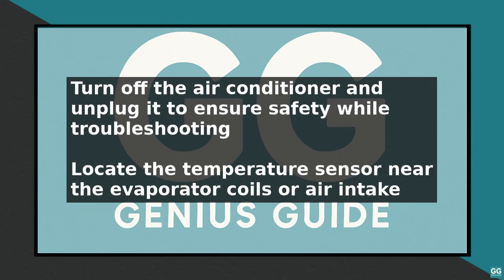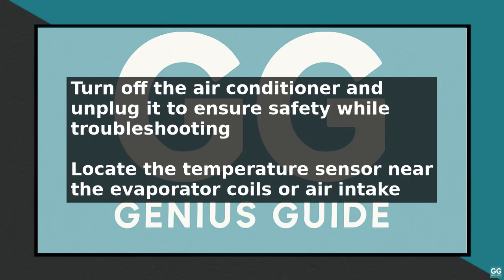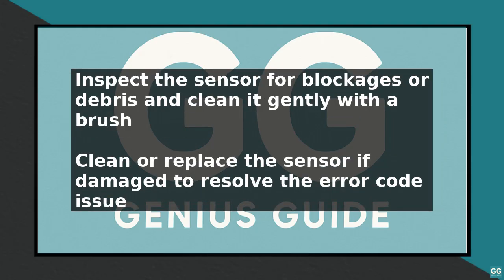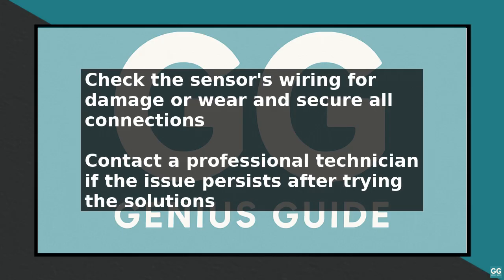How To Fix Lg Air Conditioner Error Code F4 (2025)